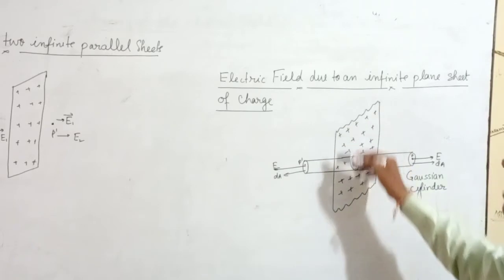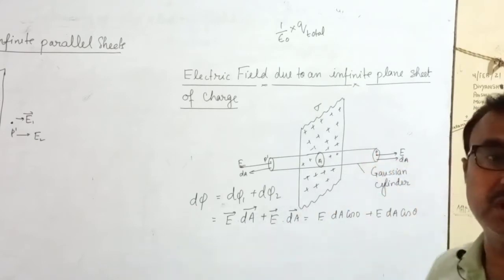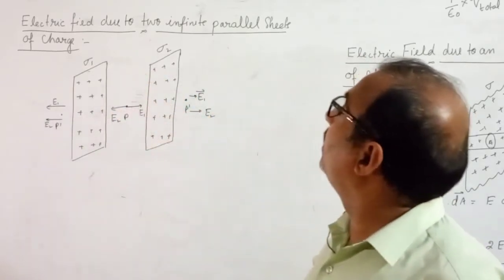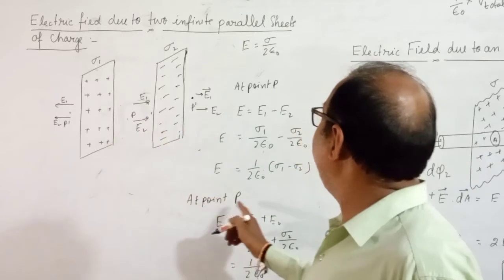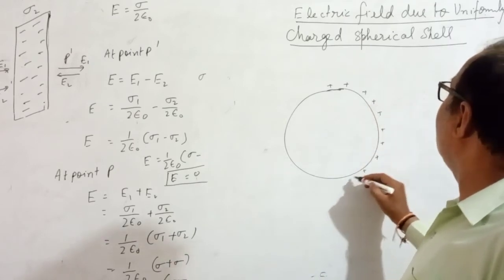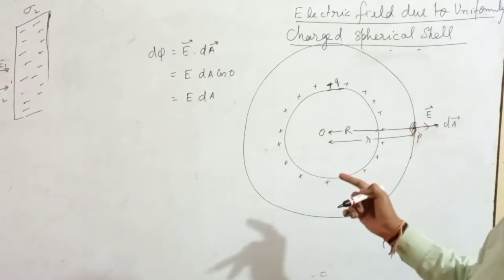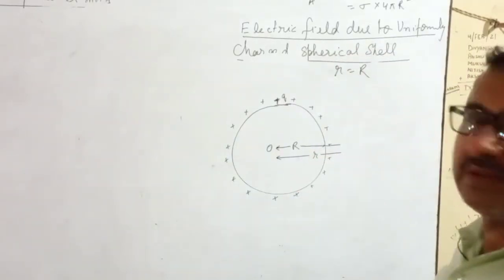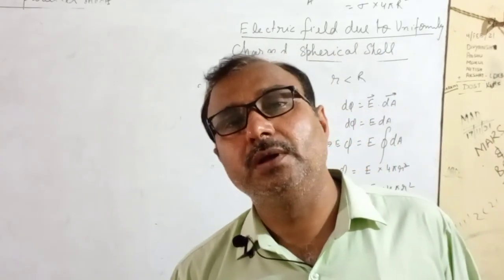Class 12 ISC/CBSE Part 3rd Gauss'Theorem important topic for 1st term examination 2022-2023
Part 3rd

Important topic video for class 12th students

Must watch previous lecture to understand well.

learn with ease